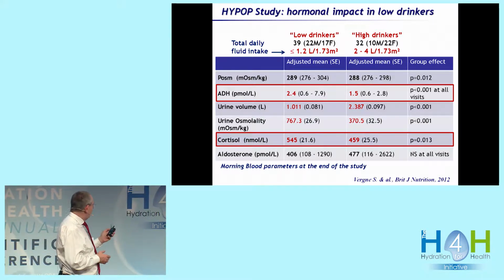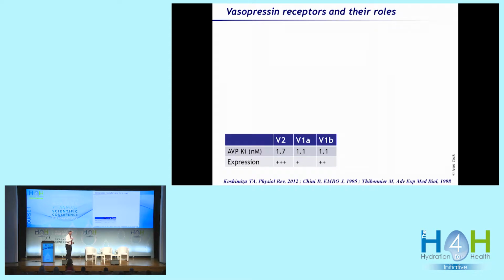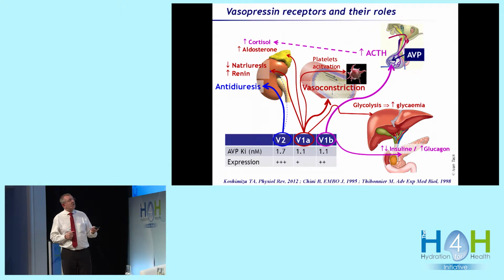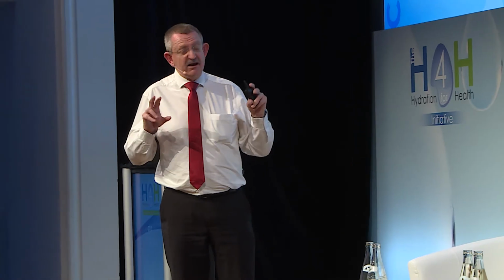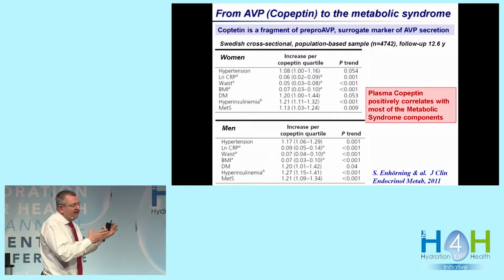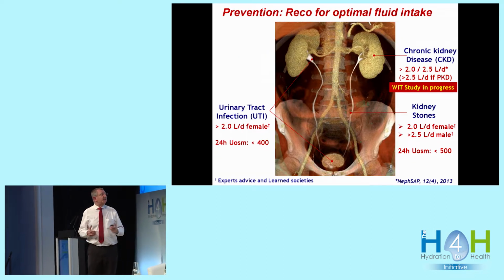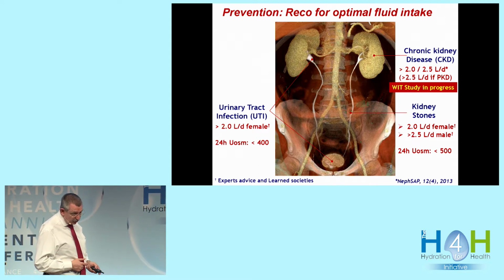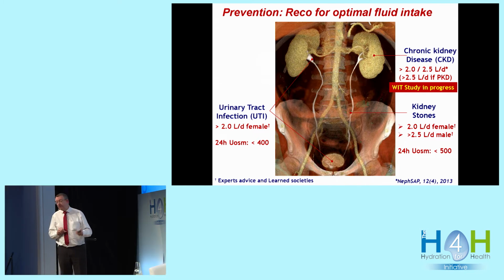4.3 Roles of AVP: is renal water saving a stress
Hydration for Health Official MOOC - Chapter 1.4.3
Hydration Course 1 : Hydration Basics
Section 4 : Patho-Physiology of Hydration Water Homeostasis by Ivan Tack
Chapter 3 : Roles of AVP: is renal water saving a stress